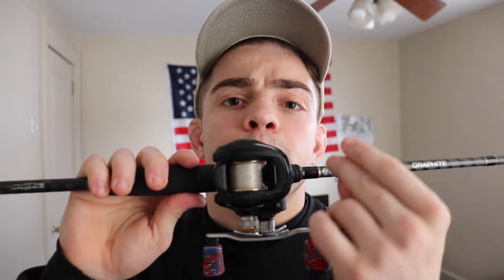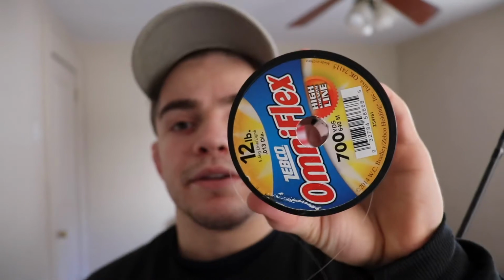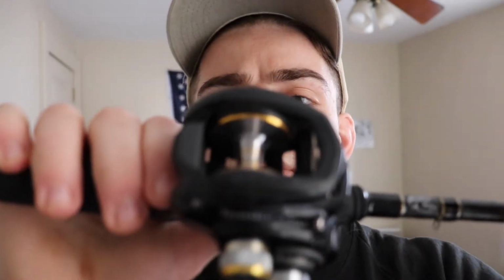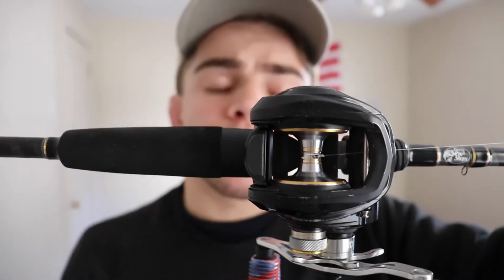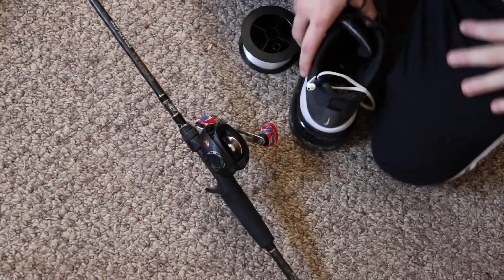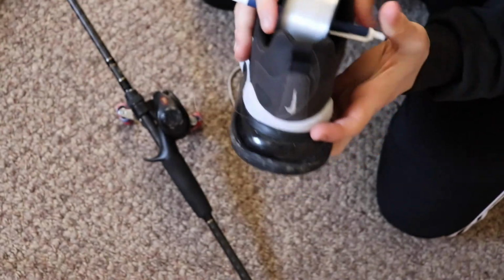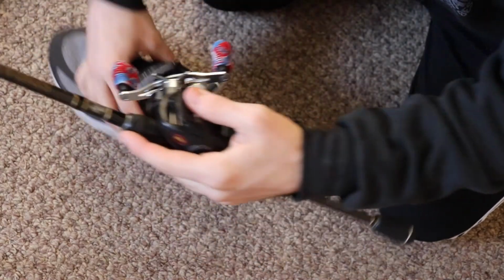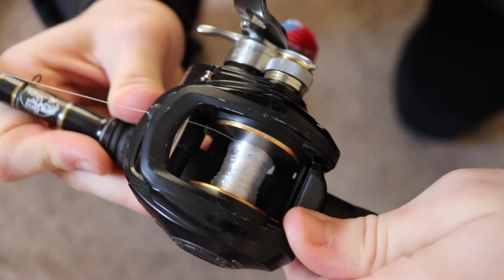How to Spool a Baitcast Reel | the BEST way to put line on a reel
Hey guys welcome back to another fishing tackle quick tip. In todays video our host Michael will show you the BEST way to spool your baitcaster along with giving some of the best tips for the next time you tackle this job. No special tooling required to get the best results.

OffGrid Unlimited it a Youtube channel that is ran by three brothers with a common interest and passion of the outdoors. From hunting and fishing to duck dog training we have you covered on anything and everything off the grid. Please enjoy todays video !!!